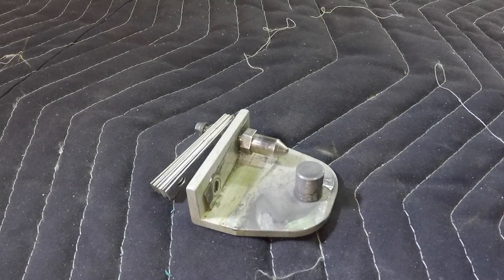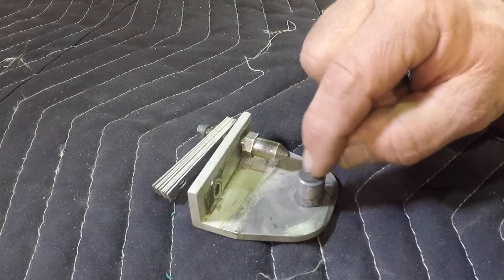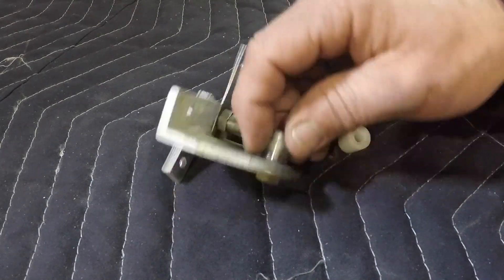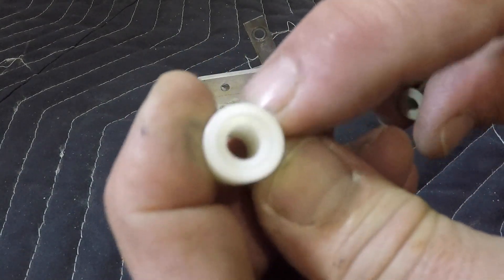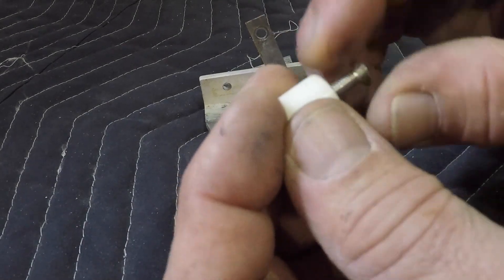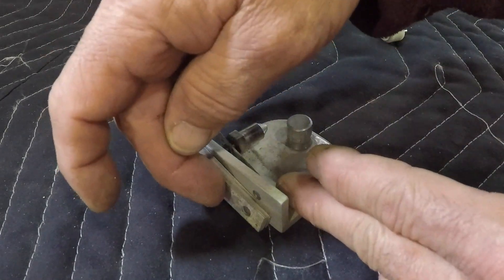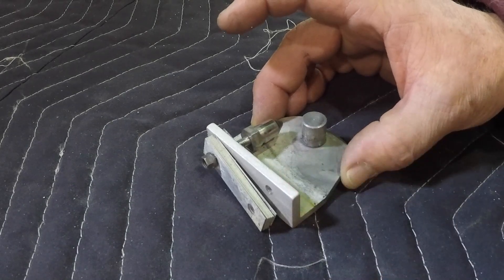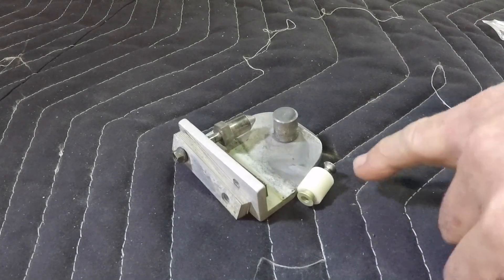Canopy Latch Post Assembly - Grumman Style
Canopy Latch Post Assembly - Grumman Style:  How to assemble the correct canopy latch post assembly to ensure proper latching.  The shims are used to adjust the fore/aft position of the latch plate relative to the windshield bow.  Video 535 in the Hit Parade.